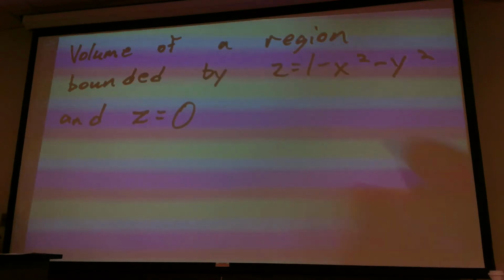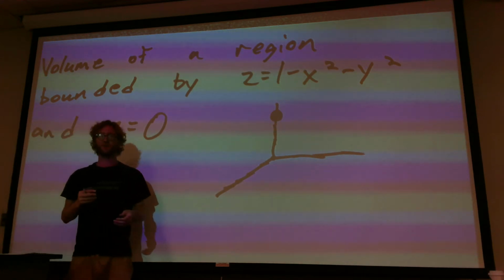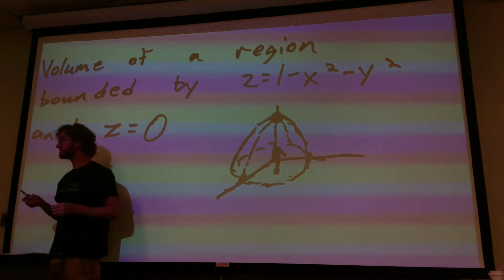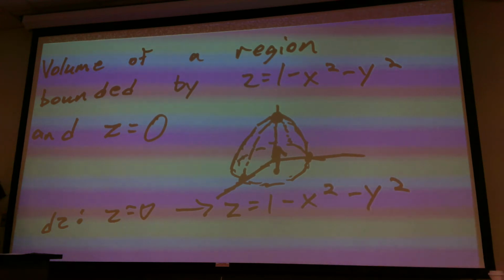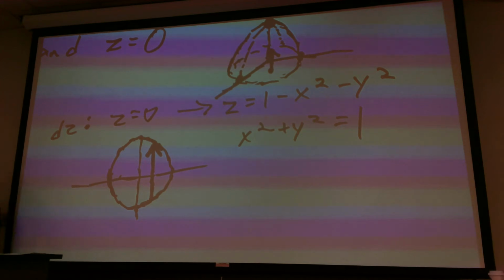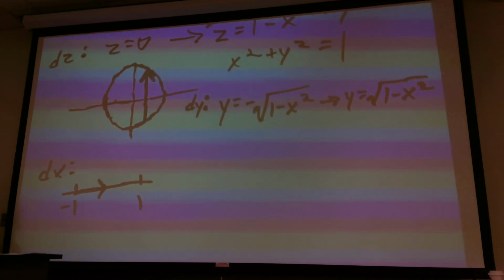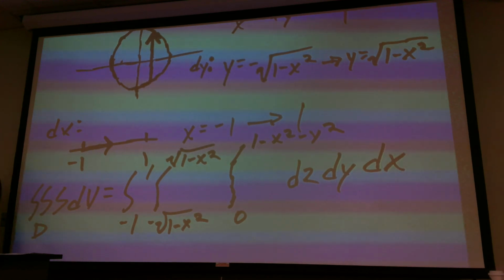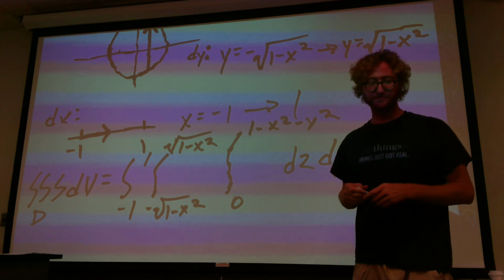Triple Integrals 2